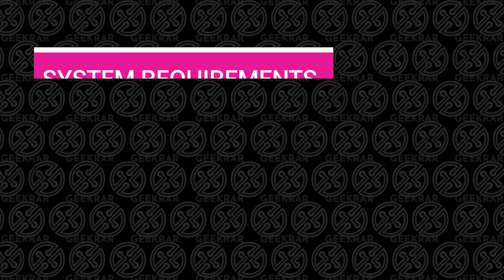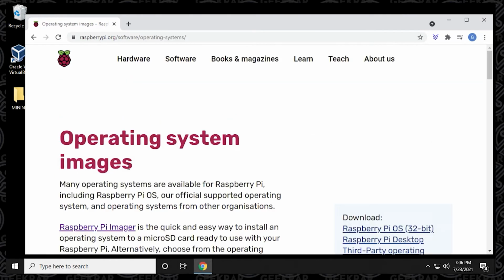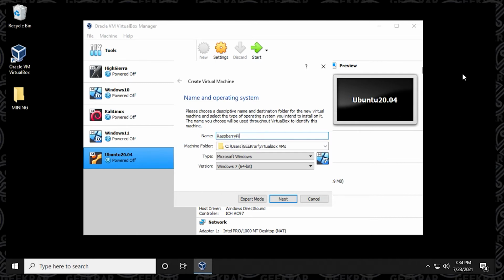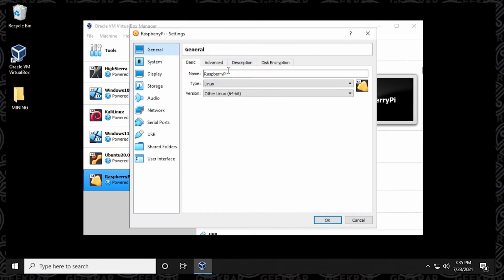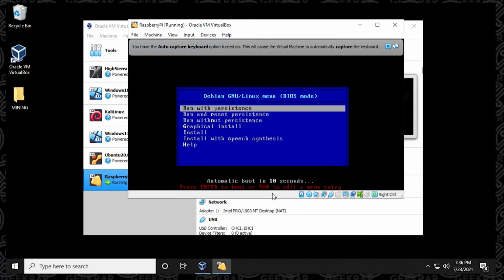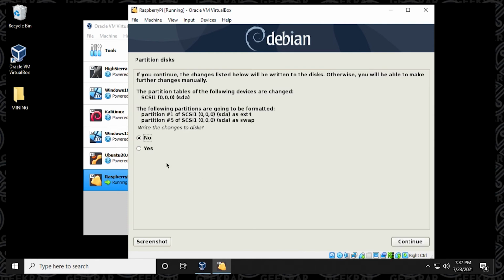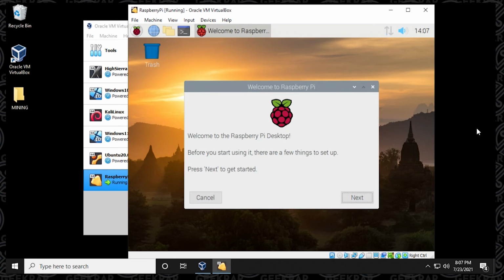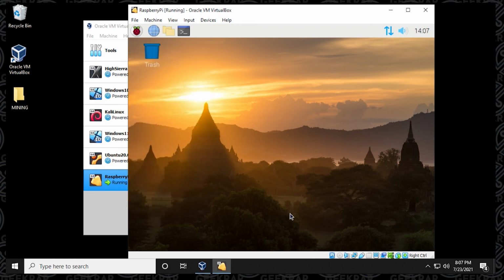How to Install Raspberry Pi on VirtualBox | Raspbian OS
In this video, I will show you how to install Raspbian (Raspberry Pi OS) in VirtualBox, on a Windows 10 PC. To install the operating system you will require VirtualBox installed with the Extention Pack, as well as the Ubuntu ISO. Both are linked below. This is the full installation of the OS including the Guest Additions package.

Video Notes

Raspbian on VirtualBox Requirements
- Windows 10
- VirtualBox installed
- 4 GB RAM
- 16 GB Free disk space
- Raspbian ISO file (see below)

Related Links

Geekrar Forum: geekrar.com (forum link was removed by Youtube)